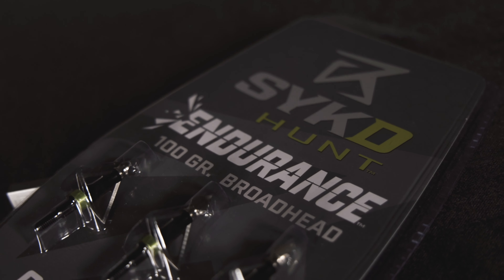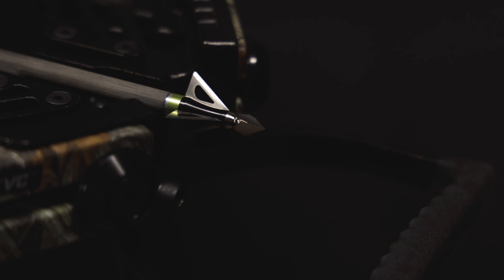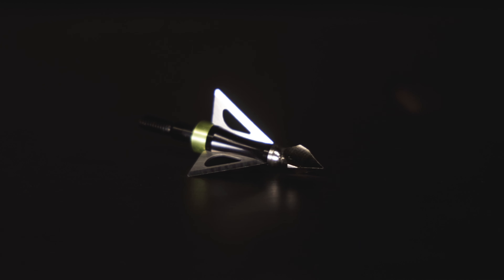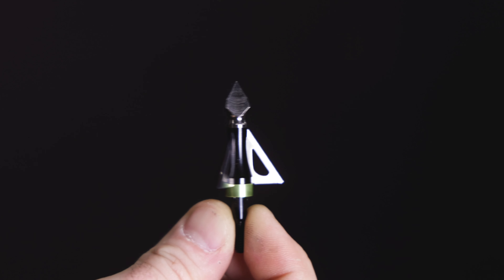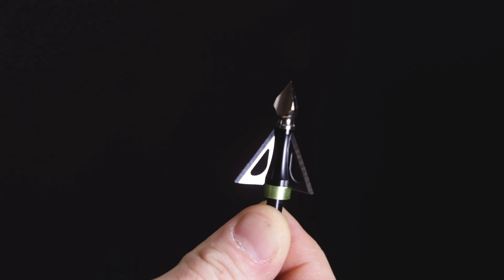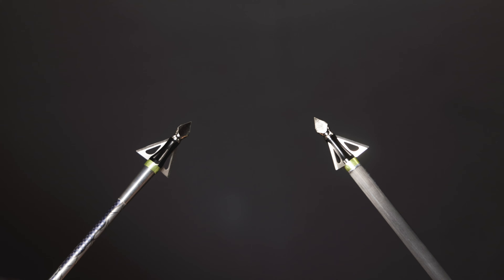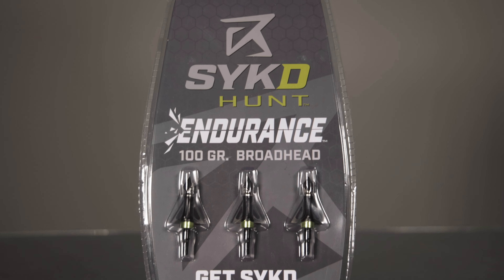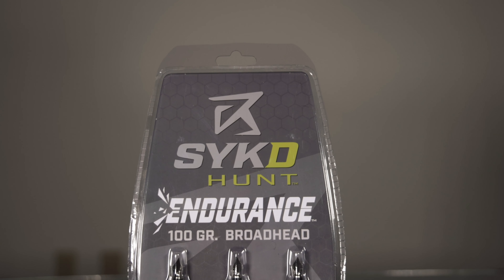SYKD Hunt Endurance Broadheads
SYKD Hunt EnduranceTM Broadheads have and optimized design for use with both crossbows and compound bows. They come in a 3 pack and feature three hand sharpened stainless steel fixed blades. The aggressive bone crushing steel head is designed to deliver on impact and provide maximum damage as well as penetration. The blades lock from the front end for reliable security and performance. Built to crush. Built to last. These broadheads are ideal for the big game hunter.